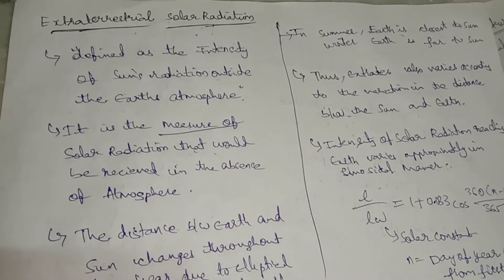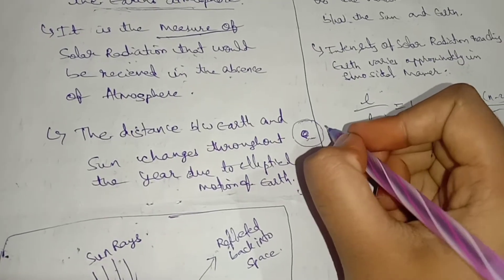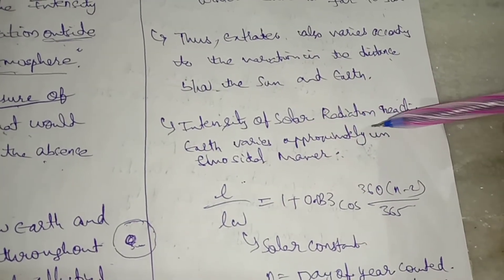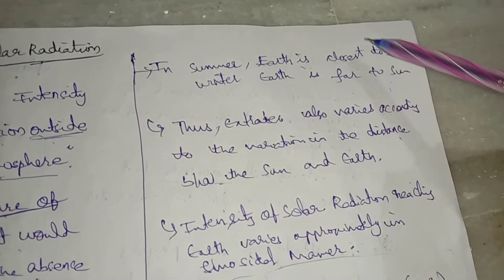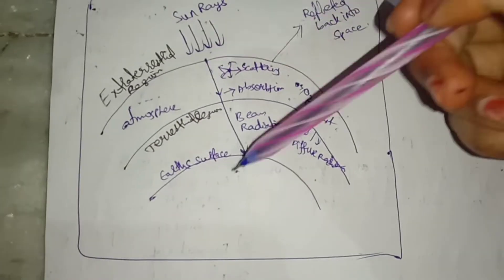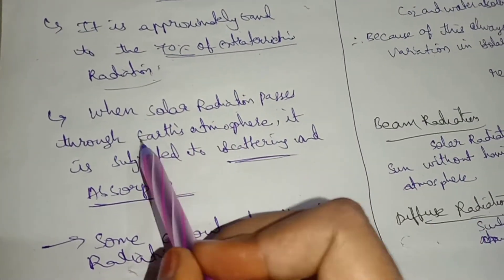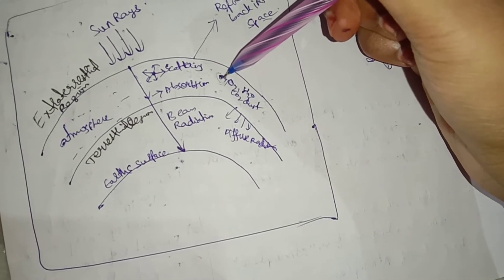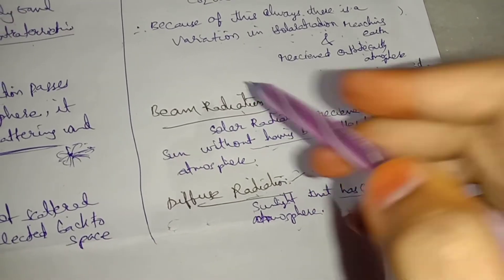extraterrestrial and terrestrial solar radiation (Ncse)jntuh